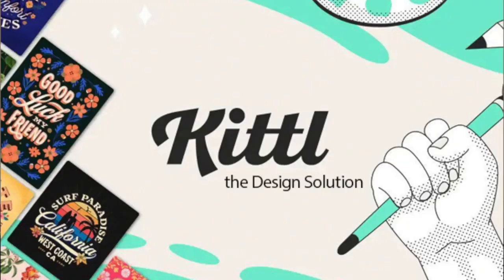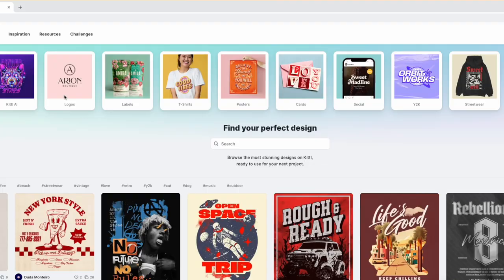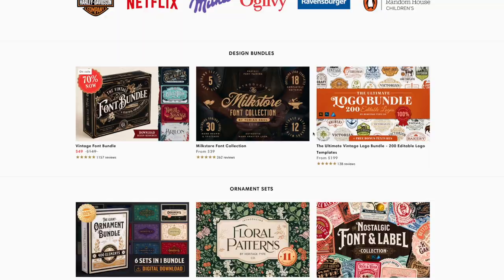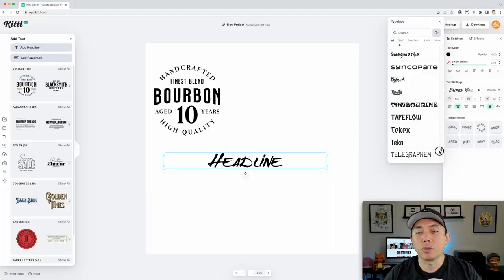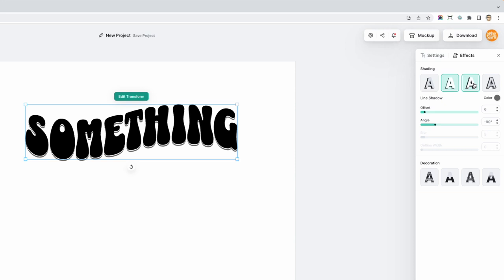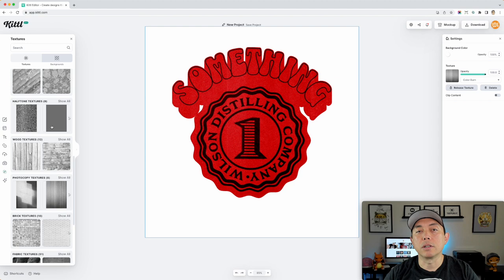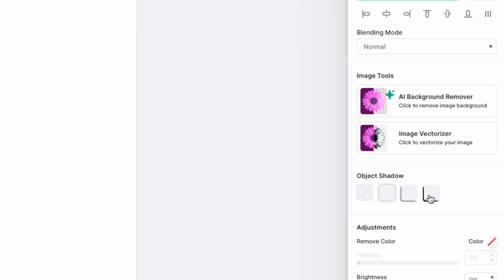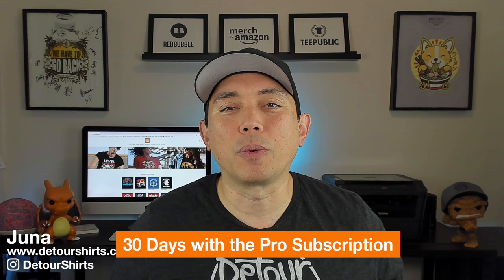WHAT MAKES KITTL GREAT! 5 Best Features. Why you may want to use Kittl for Creating Designs.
5 Best Things about Kittl